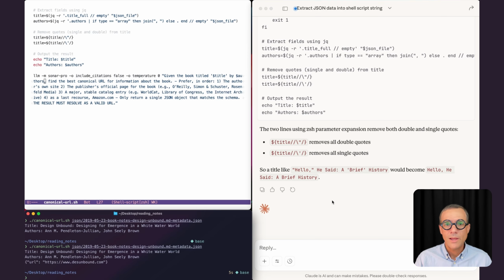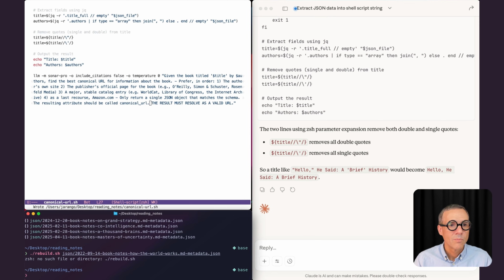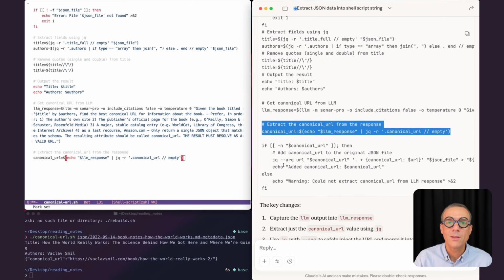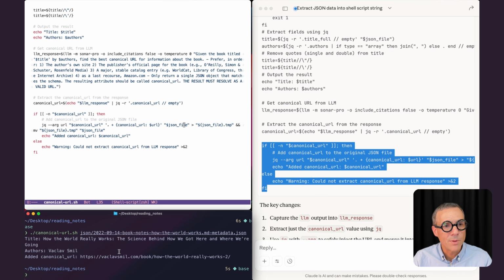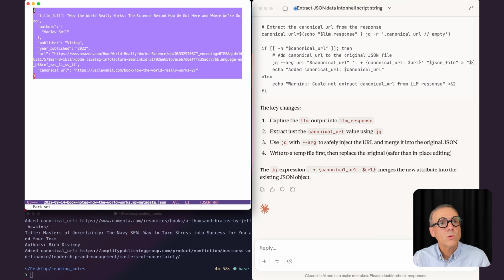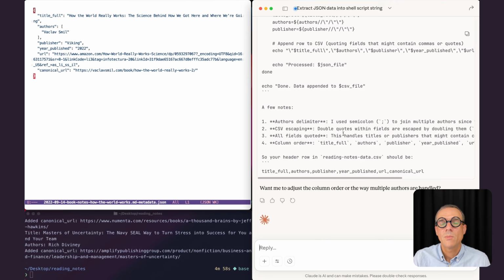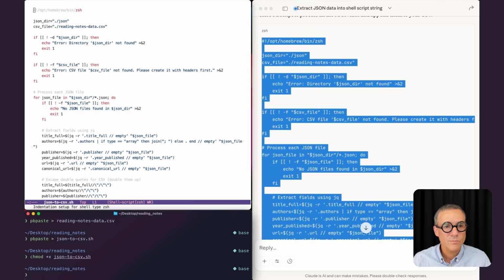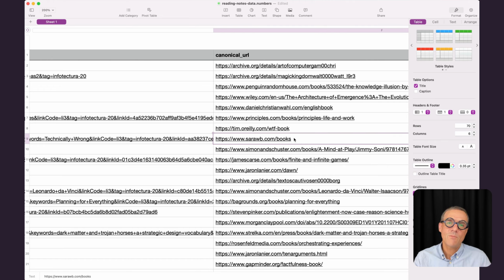Content Management with LLMs: Scaling Operations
The previous video of this series demonstrated one way to change one content item in a statically generated website by using an LLM to search the web. This video explores how to scale those operations across more files.